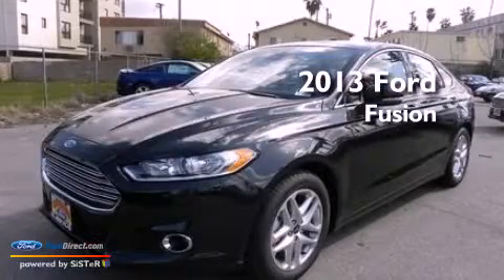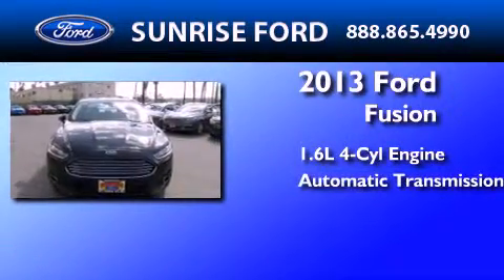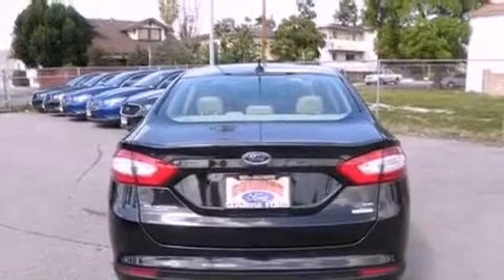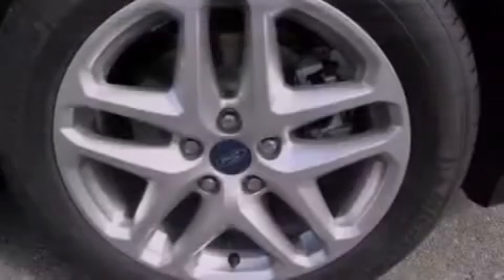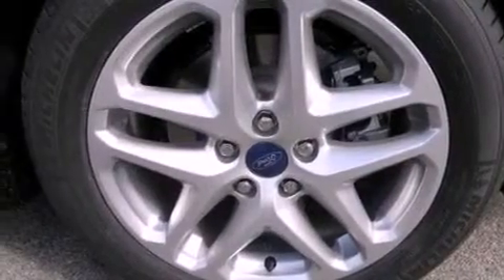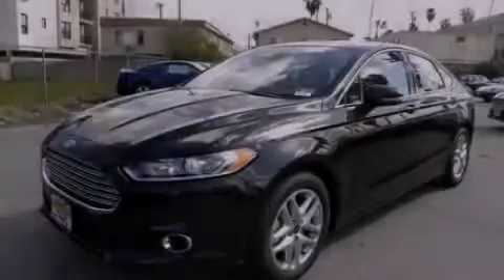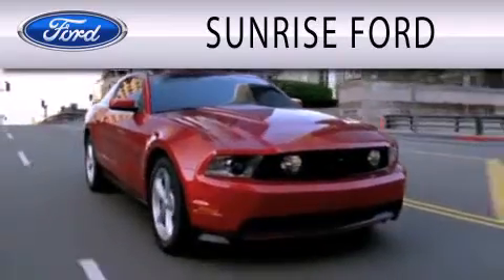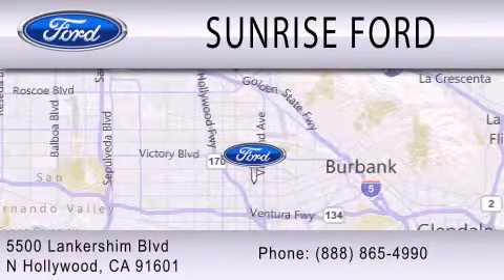2013 Ford Fusion North Hollywood CA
Year : 2013
 Make : Ford
 Model : Fusion
 Engine : 1.6L I4 16V GDI DOHC TURBO
 Trans . : 6-SPEED AUTOMATIC
 Exterior : UNSPECIFIED

 Interior : DUNE
 Stock : M32413